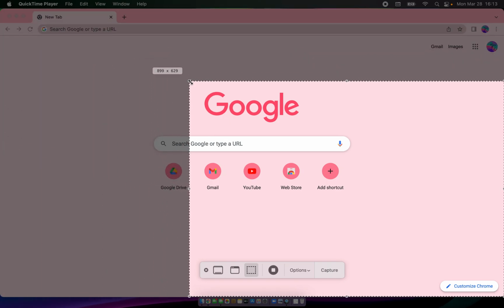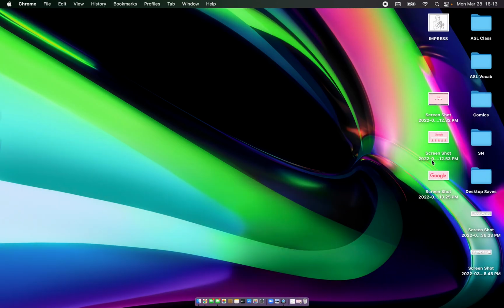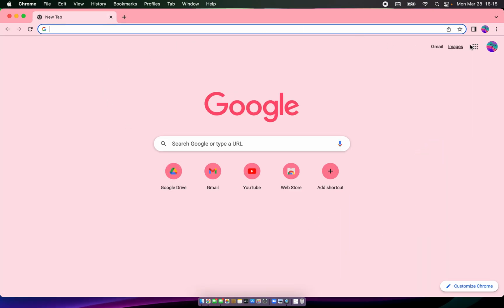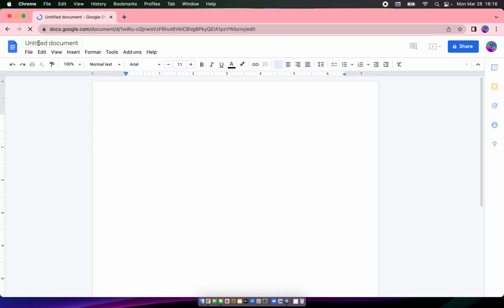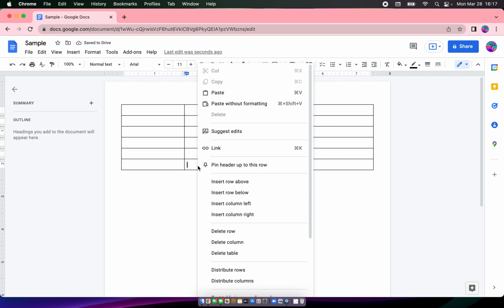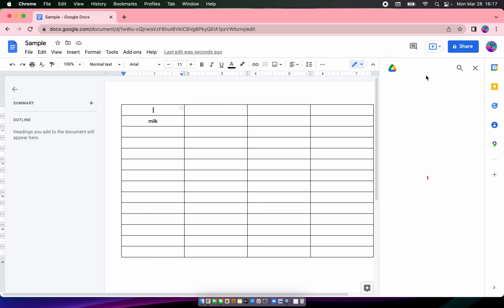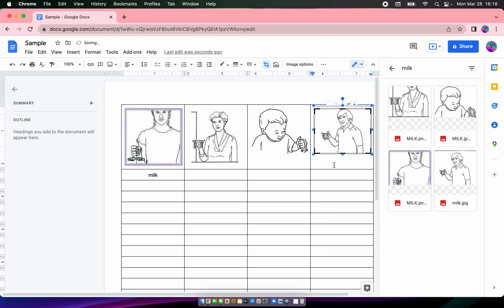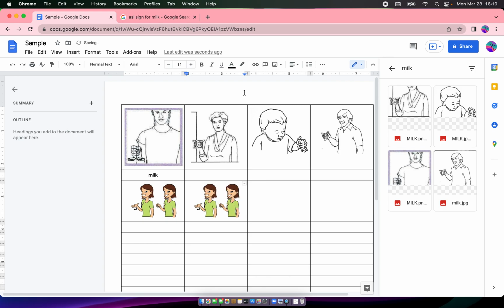ASL Vocab Pages Tutorial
A quick video going over how to take screen shots and then use them in your vocabulary documents.

As a quick reference, COMMAND SHIFT 3, 4, and 5 are the keyboard shortcuts to taking screenshots of anything on your screen.